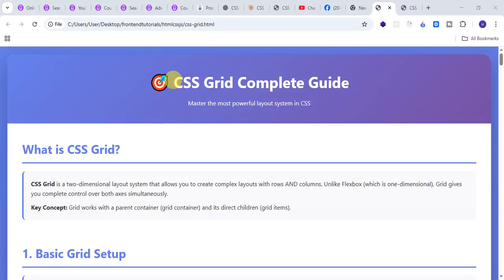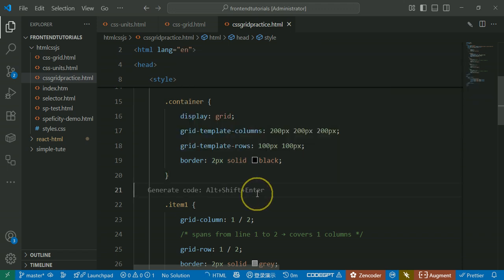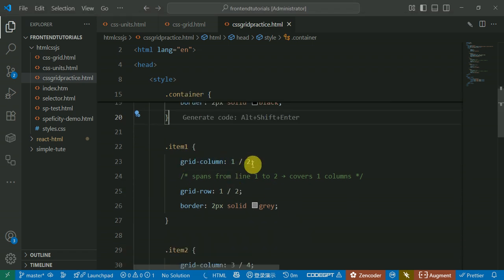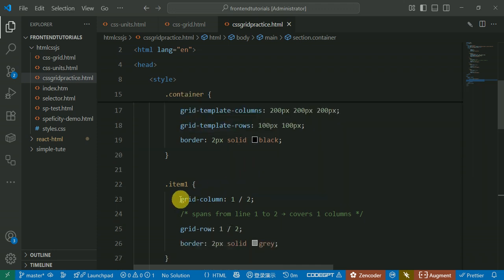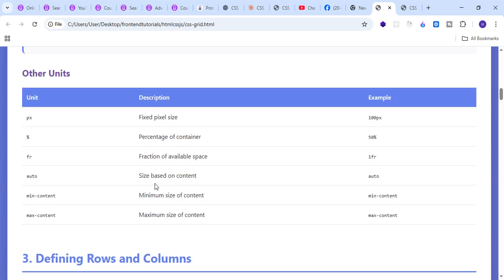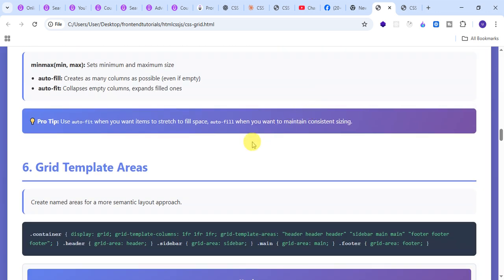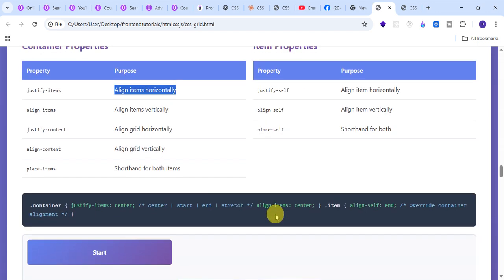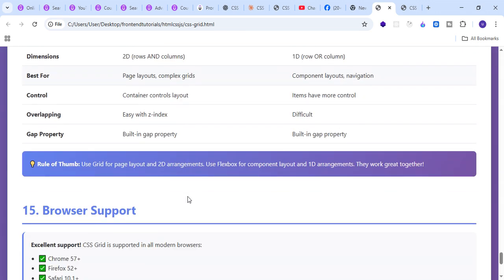CSS grid css3 css #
CSS grid
✅ YouTube Video Description — CSS Grid Explained

Master CSS Grid in this beginner-friendly, full-explanation video!
CSS Grid is one of the most powerful layout systems in modern CSS — perfect for building responsive webpages, dashboards, galleries, and complex layouts with ease.

In this video, you’ll learn:

🔹 What CSS Grid is
🔹 Grid container vs grid items
🔹 Rows, columns, tracks & gaps
🔹 grid-template-columns & grid-template-rows
🔹 The fr unit and responsive layouts
🔹 repeat(), minmax(), auto-fit, auto-fill
🔹 How to place items using grid-column and grid-row
🔹 Grid areas for creating page-level layouts
🔹 CSS Grid vs Flexbox (when to use what)

Whether you're building a simple card layout or a full web page structure, this video will